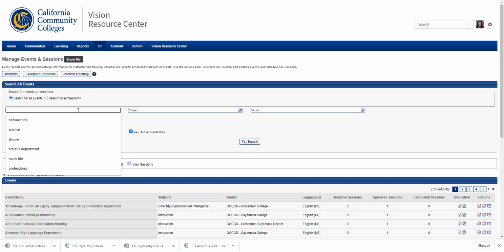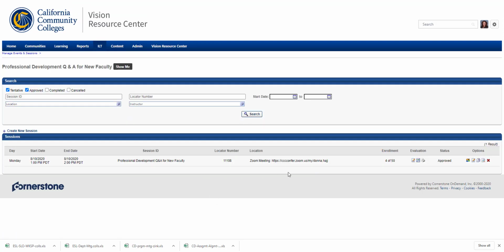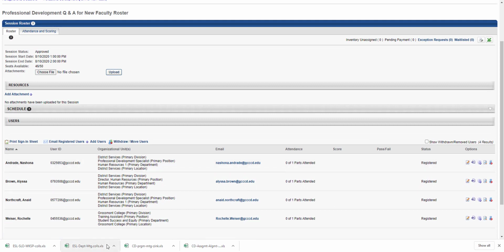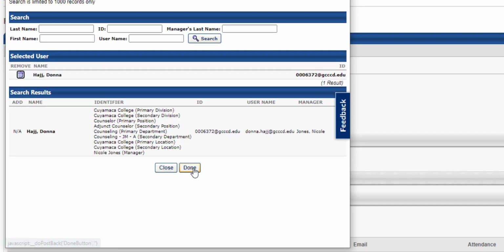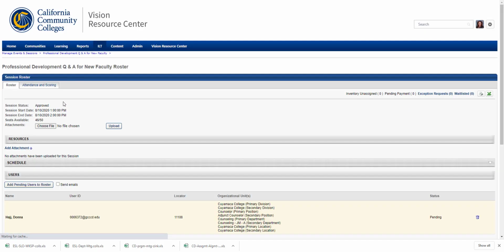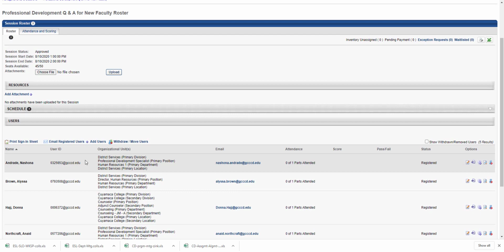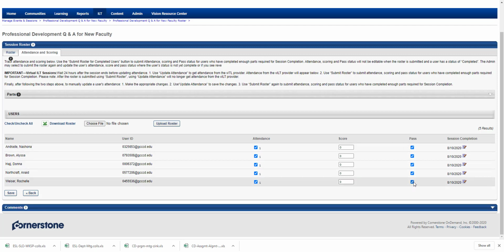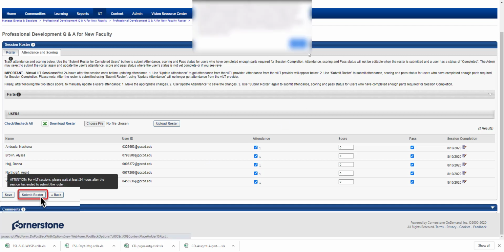Managing Rosters & Attendance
View your Roster, add participants who have not registered and take attendance for your workshops.